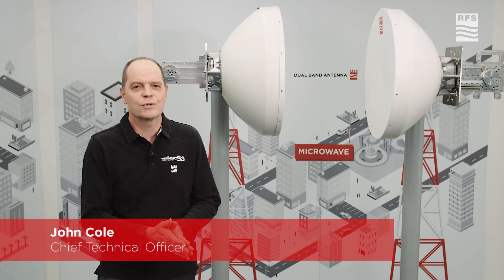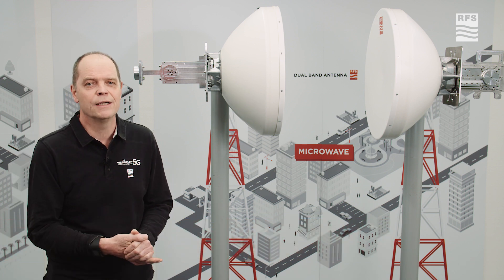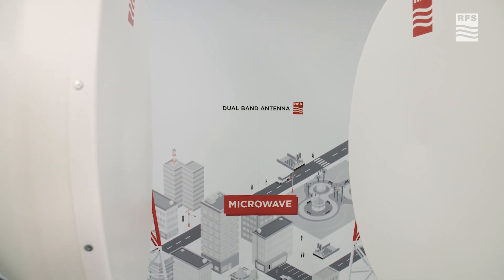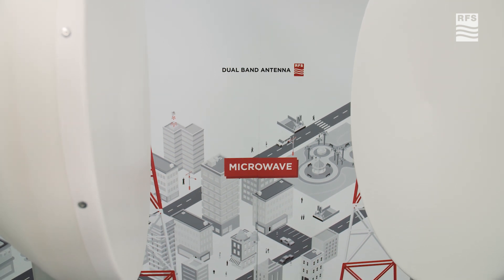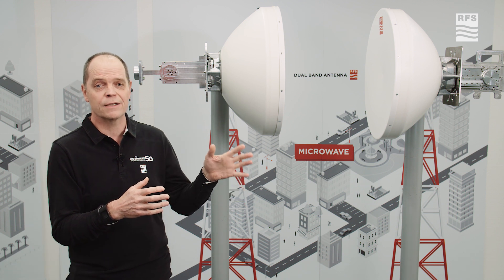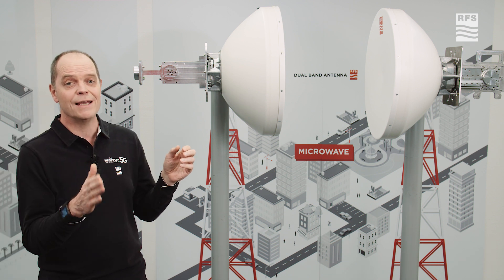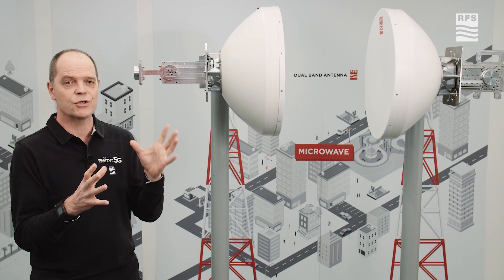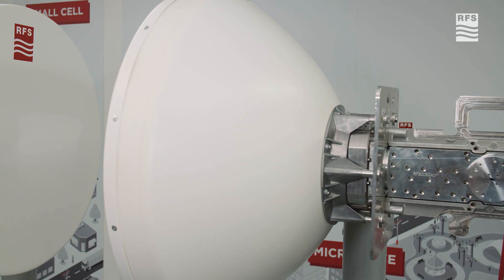Dual-band microwave antennas for high-capacity 5G microwave links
Operators can backhaul higher volumes of 5G traffic over longer distances than they can with single-band microwave antennas and with lower latency than fiber connections. You’ll also learn about our ongoing innovations in dual-band microwave antennas.

For further information on RFS and our solutions/products, visit our